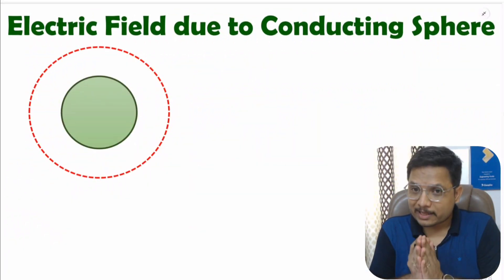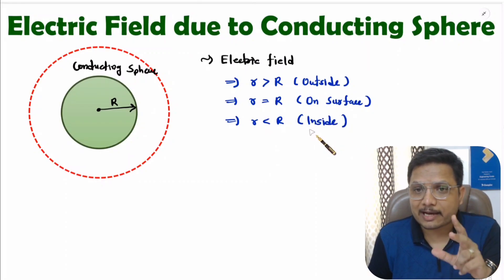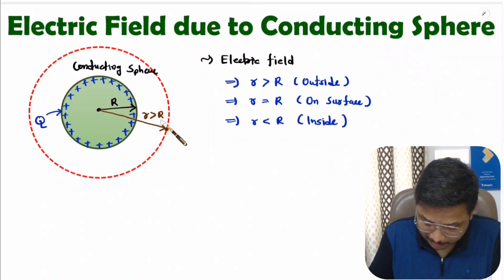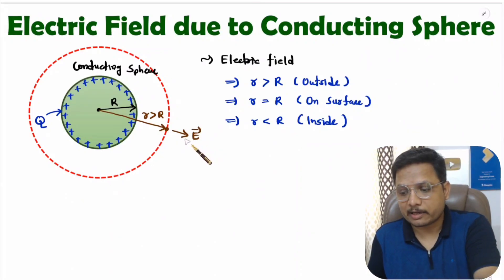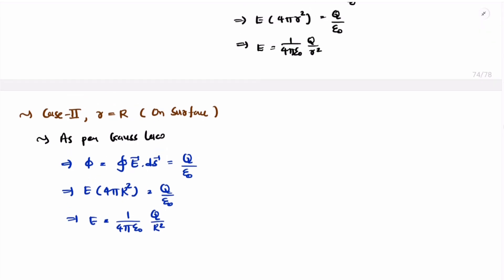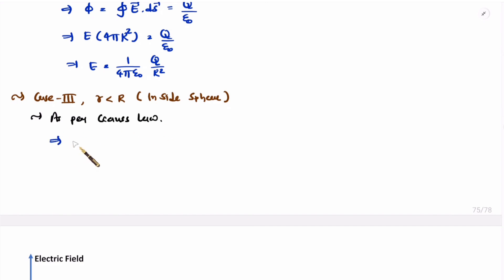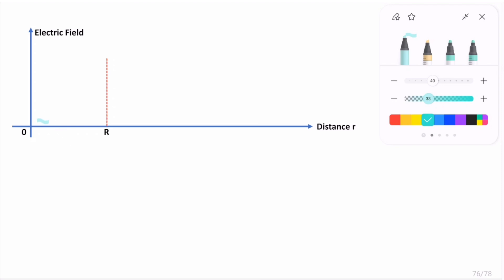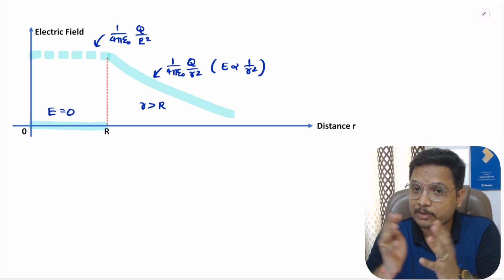Electric Field due to Conducting Sphere: Step by Step Derivation and Calculation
Electric Field due to Conducting Sphere is explained with the following outlines:

0. Electromagnetics Theory
1. Electric Field
2. Electric Field due to Conducting Sphere
3. Derivation of Electric Field due to Conducting Sphere
4. Calculation of Electric Field due to Conducting Sphere